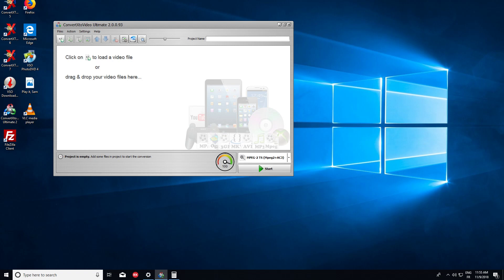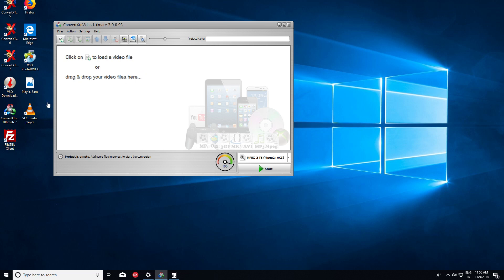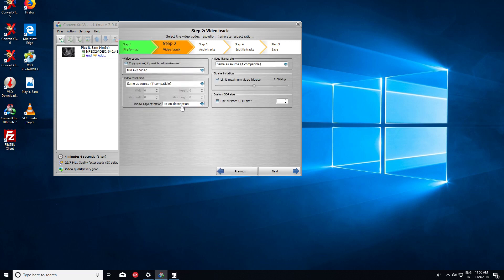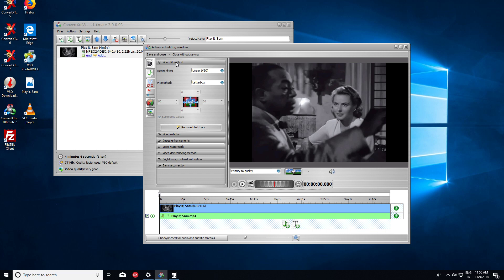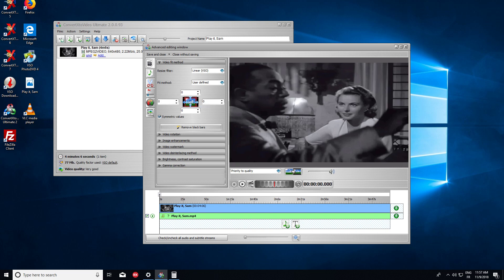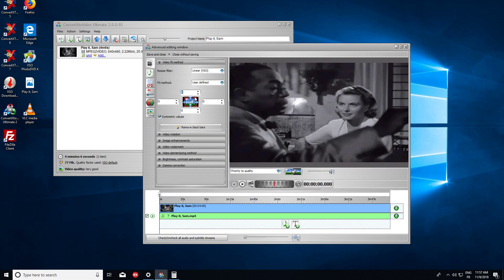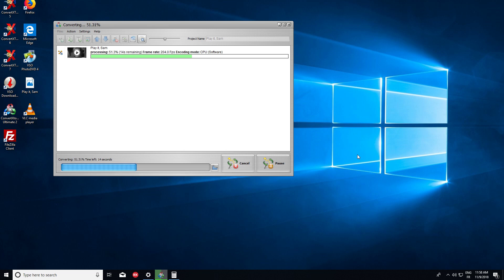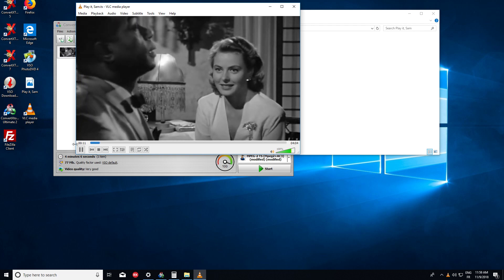How to convert with ConvertXtoVideo a 4:3 source video into a 16:9 video without black bars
This tutorial video shows you how a 4:3 (Old TV format) video can be converted into a 16:9 (Widescreen) video in full screen without black bars on the edges.
In this video, I will use our general purpose video converter, ConvertXToVideo Ultimate.